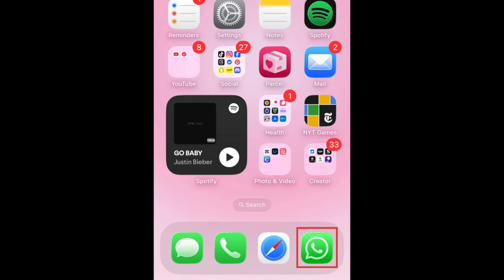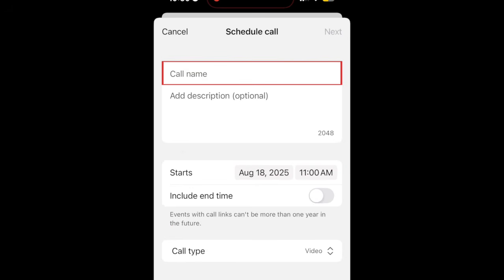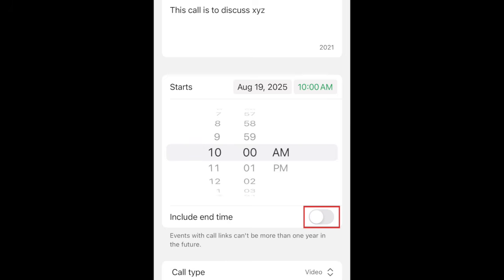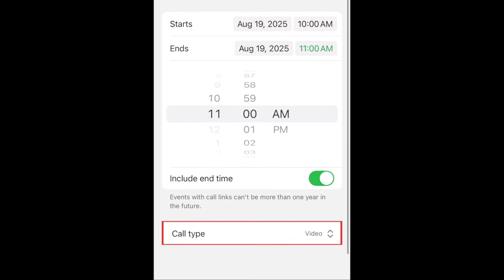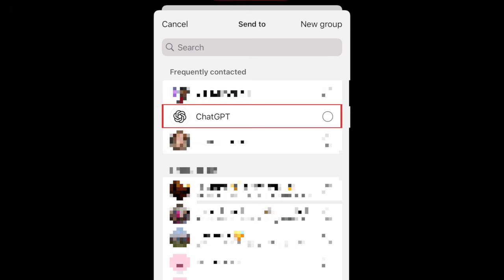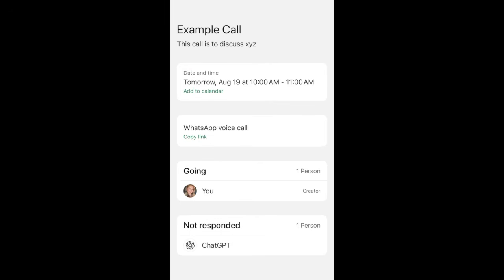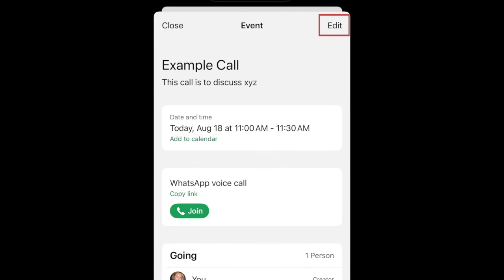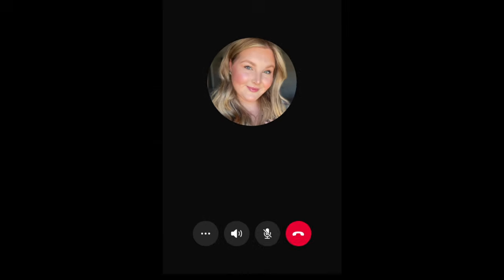How to Schedule a Call on WhatsApp in 2026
WhatsApp has added a new feature that allows you to schedule calls with your friends and family. Watch this video to learn how to schedule a call on WhatsApp!

To schedule a call on WhatsApp, open WhatsApp and go to the Calls tab. Tap the plus sign in the top right corner. Select Schedule Call. Now you can add a title for your call, and a description if you want to let people know more details. Then you can set a start and end time for your call. Choose the date and time you want your call to start. If you want to set a specific end time, tap the switch to enable end time. Then select the time you want the call to end. At the bottom, tap Call Type to choose if you want to have a video call or a voice call. Once you’ve added all your call details, tap Next. Then, choose the contacts or group you want to invite to your call. Then tap Next at the bottom. Your call invite will then be sent in a chat with the contacts or group you’ve selected. They can tap the invite to see more details and let you know if they’ll be able to attend. Once you’ve scheduled a call, you’ll see your upcoming scheduled call at the top of the Calls tab. You can tap the call here to join the call, or tap Edit in the top right corner to make any changes to your call details, or cancel the call if needed. Contacts you’ve invited will be notified before the call begins to remind them to join, and can tap Join Call to enter your scheduled meeting.